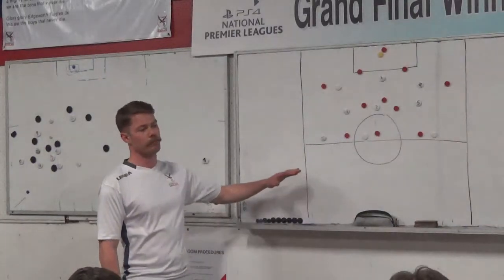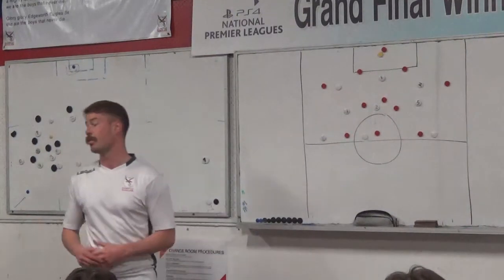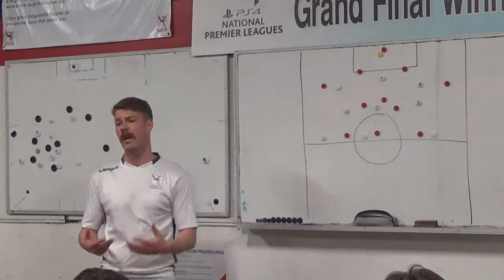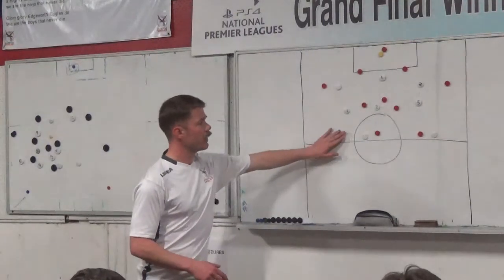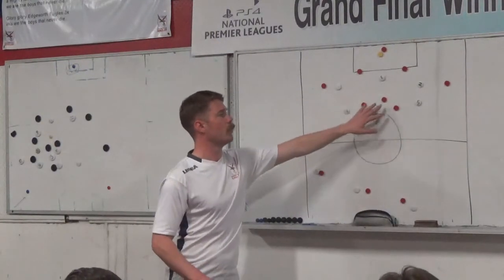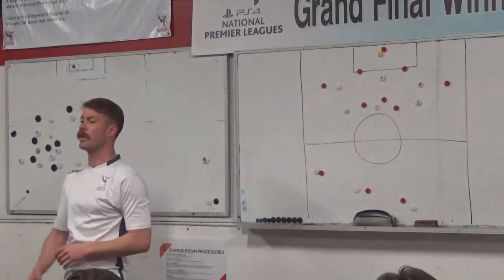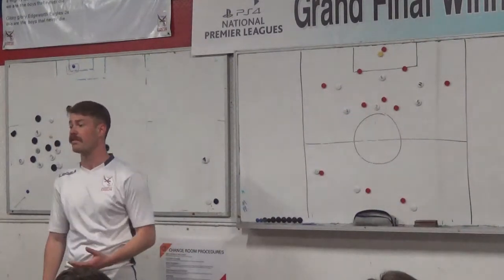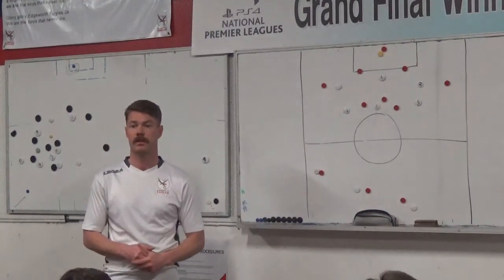Dan Fibbins B Licence Assessment